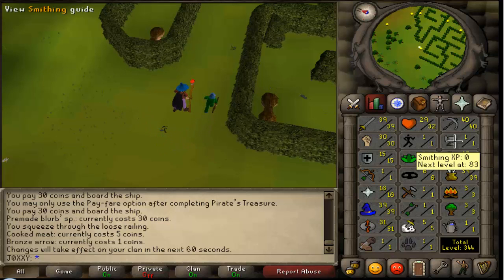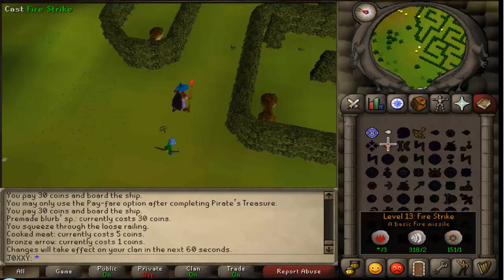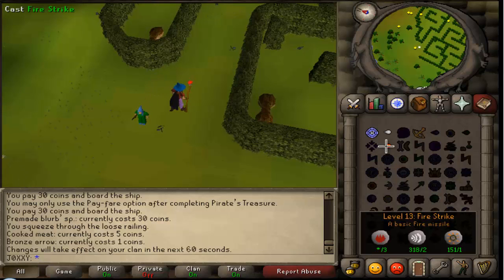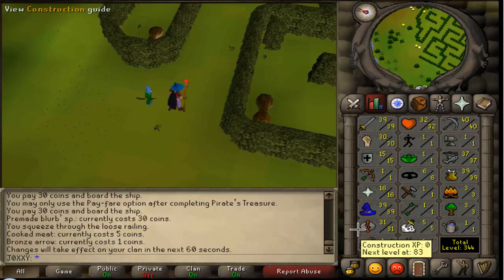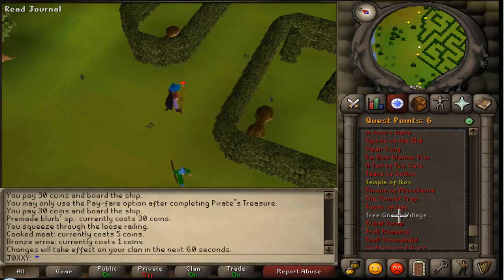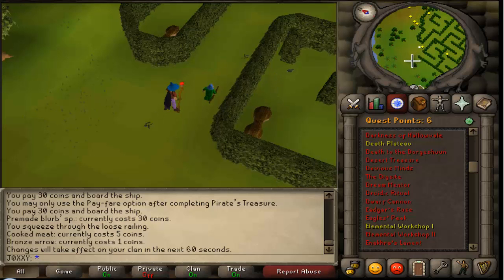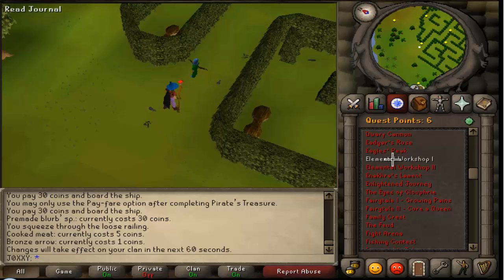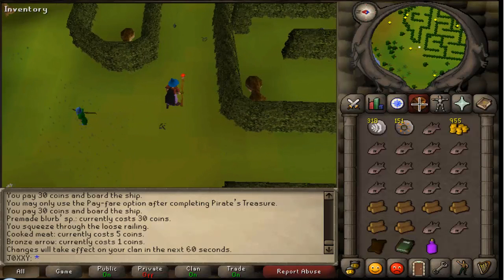RS07 - Day 3 - Hate Walking Need Magic LOL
leave a comment about what you think about this topic and any questions you might have.